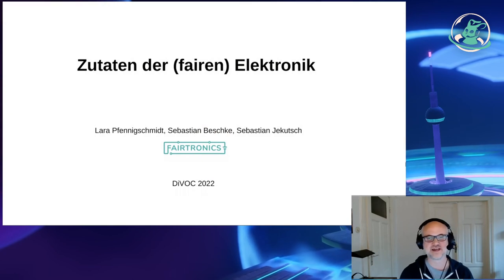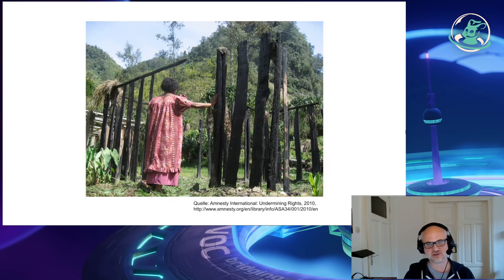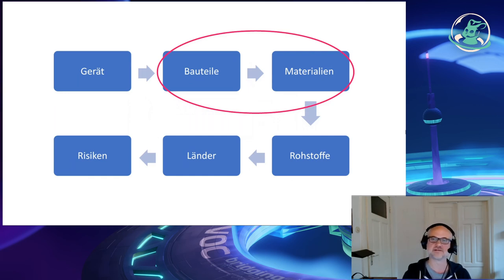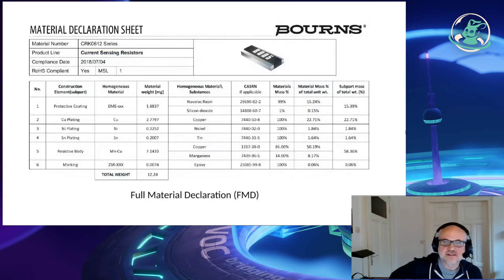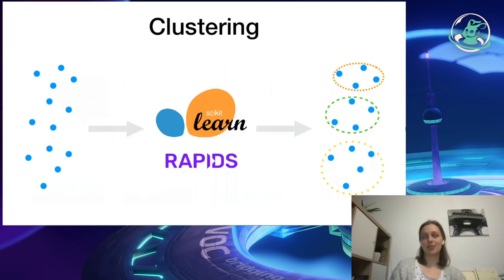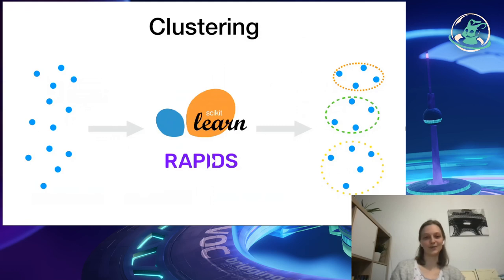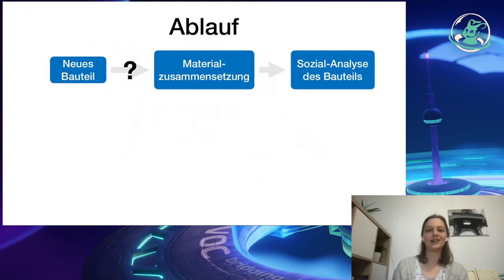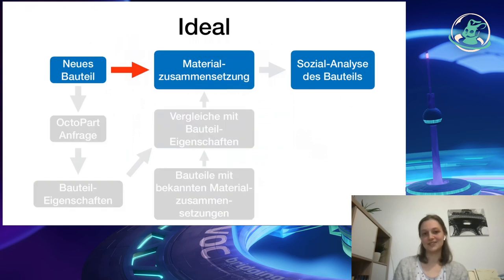(eng) Ingredients of (fair) electronics – english translation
We show how the material footprint of an electronic device can be calculated using publicly available data.

To assess the sustainability of electronic devices, you need to know what's inside. This is because the raw materials it contains can be used, for example, to assess whether human rights violations are to be expected during the extraction of raw materials.

Finding out the raw material composition of a device is not so easy when it consists of many individual components about which only partial data is available. To fill this gap, we crawled publicly available data and used a clustering algorithm to develop a method to infer the composition of unknown components. In this way, we can transfer the knowledge from the publicly available datasets to other components and track down the ingredients of fair electronics.

Sebastian Jekutsch
Lara Pfennigschmidt
xian